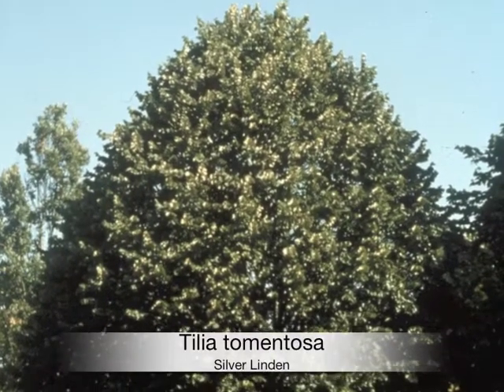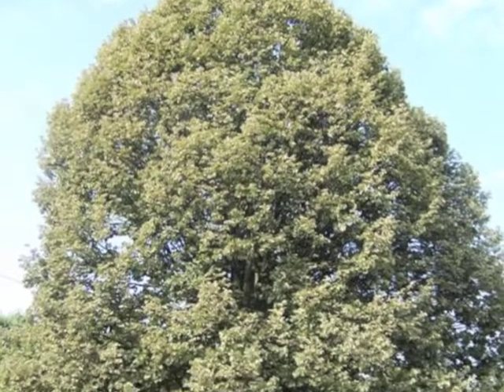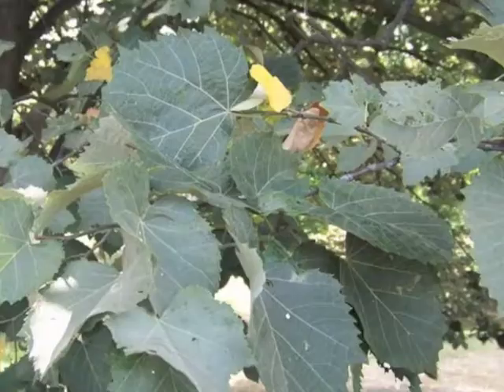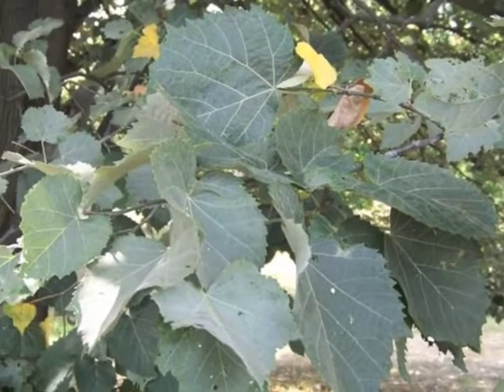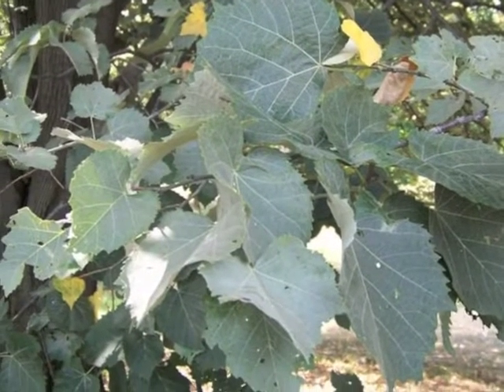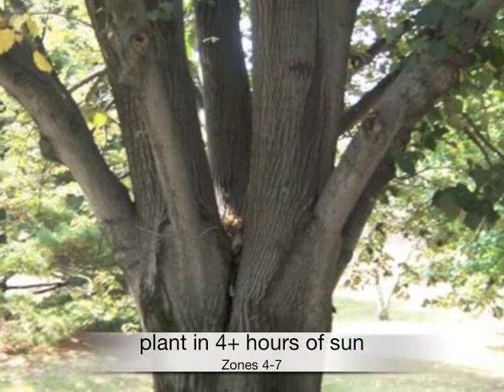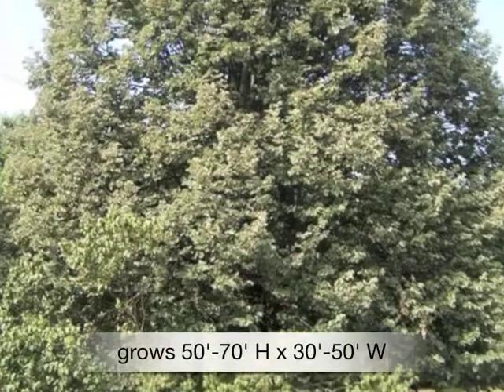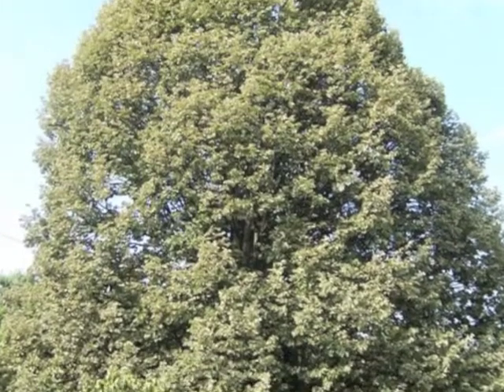Tilia tomentosa Silver Linden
Tilia tomentosa

Common Name: silver linden
Zone: 4 to 7
Native Range: Southeast Europe to Asia Minor
Height: 50 to 70 feet
Spread: 30 to 50 feet
Bloom Time: June to July
Bloom Color: Yellow
Bloom Description: Pale yellow
Sun: Full sun to part shade
Water: Dry to medium
Maintenance: Low
Flowers: Showy Flowers, Fragrant Flowers
Leaves: Colorful
Fruit: Showy Fruit
Wildlife: Attracts Butterflies
Tolerates: Drought
Uses: Flowering Tree, Shade Tree, Street Tree